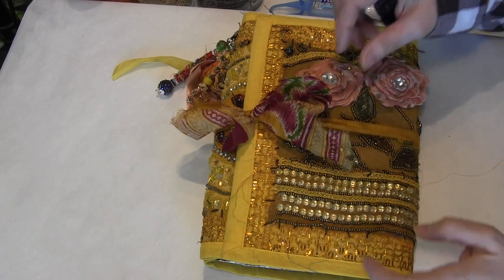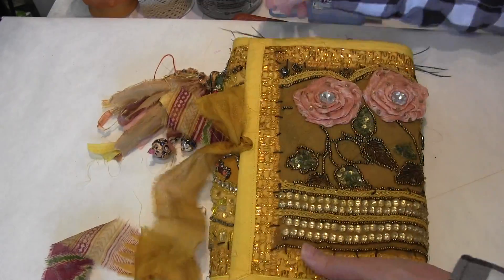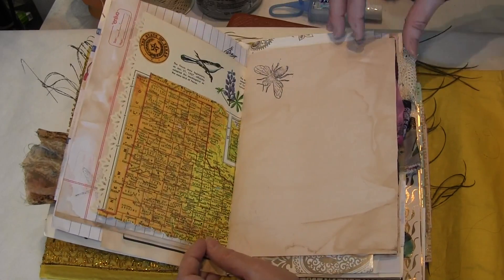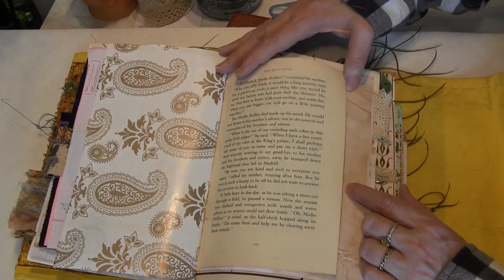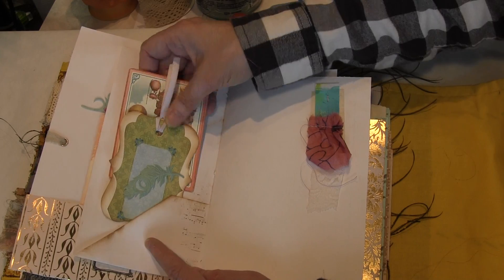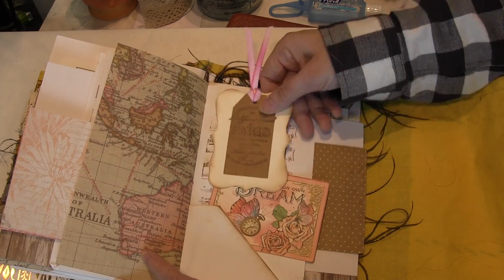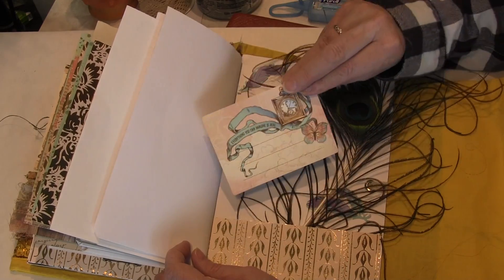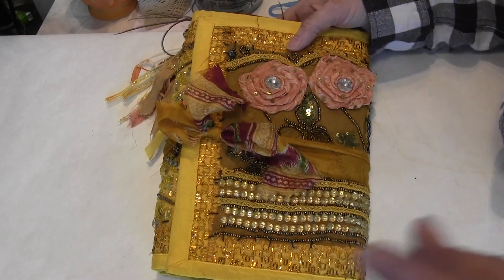SOLD Bernadette Yellow Peacock Boho Gypsy Journal now in store!! One of a kind ***SOLD***